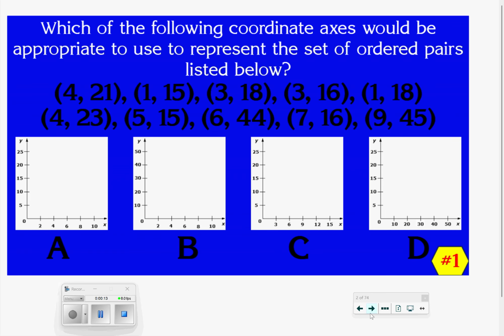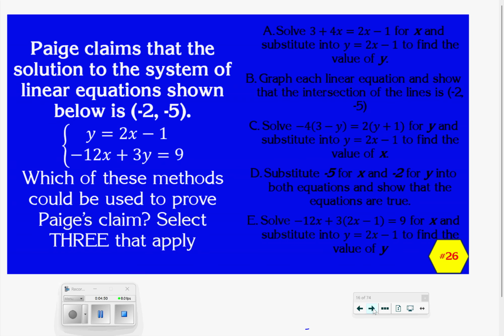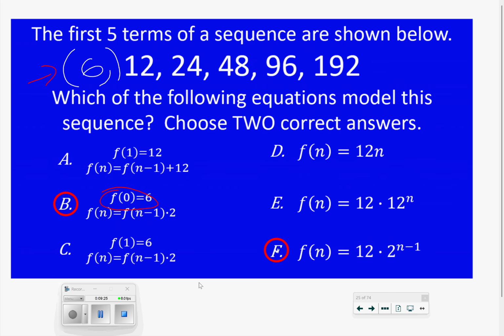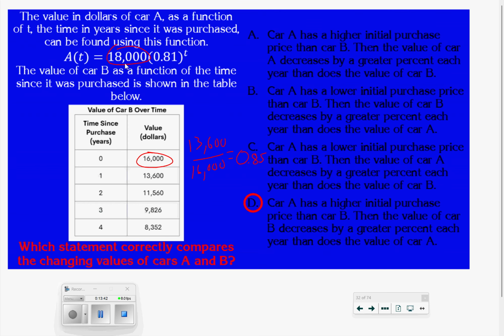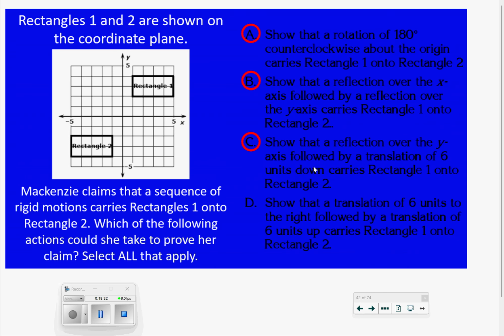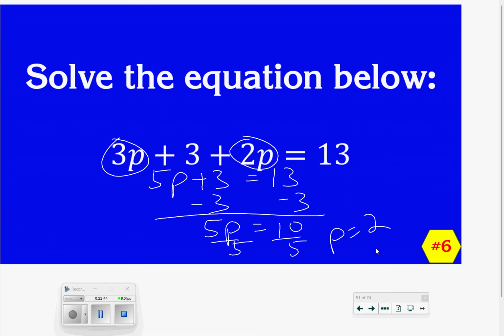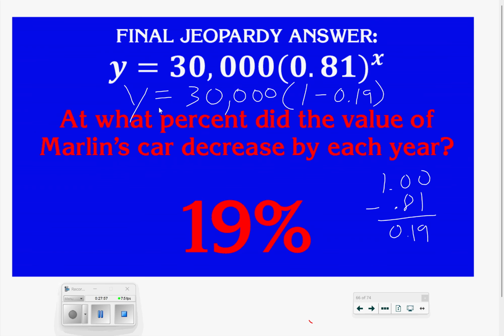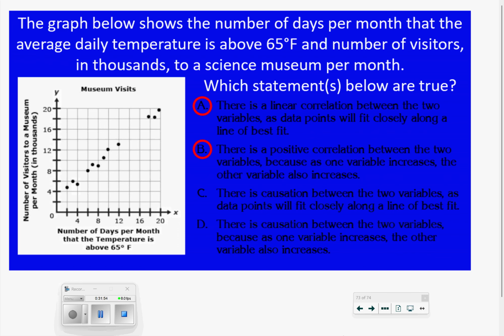EOC Review IM1 short version